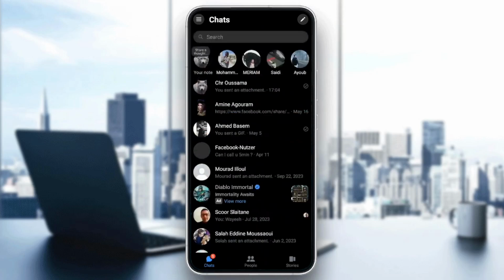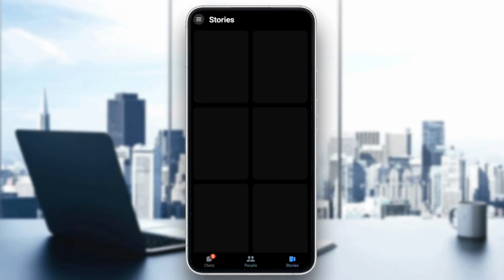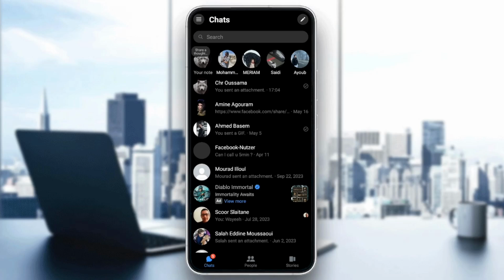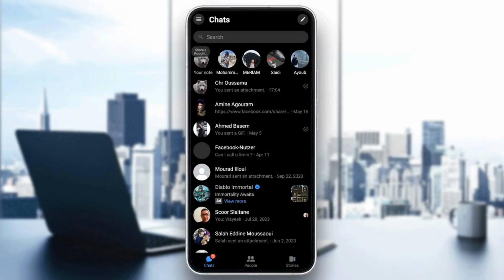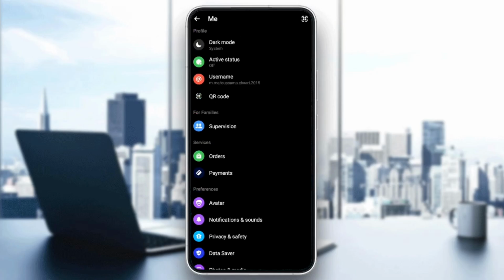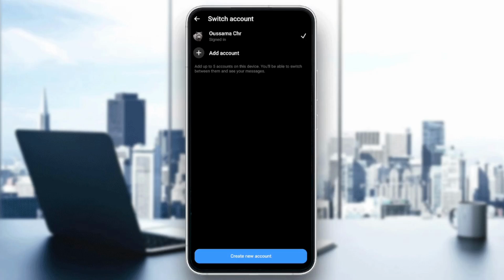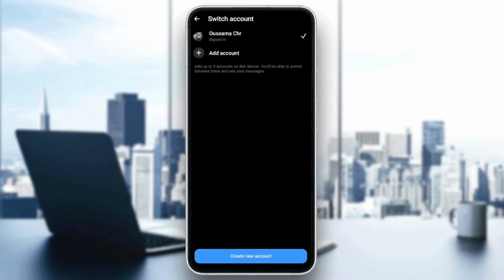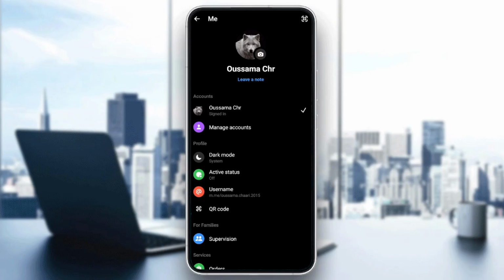How To Fix You Cant Message This Account On Messinger Tutorial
Today we talk about fix you cant message this account on messinger,messenger you can't message this account problem solve,you can't message this account,messenger you can't message this account problem fix